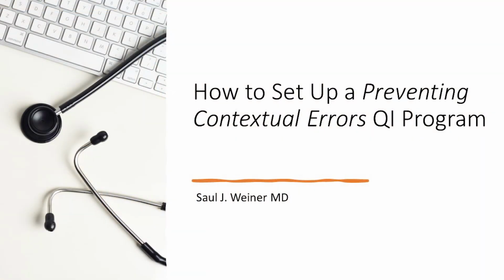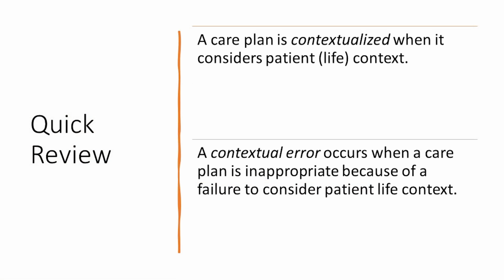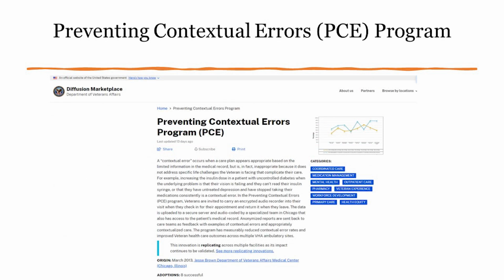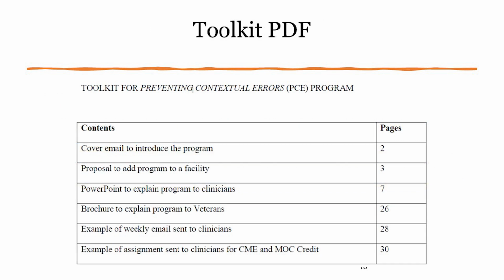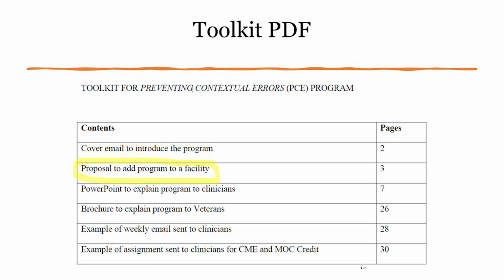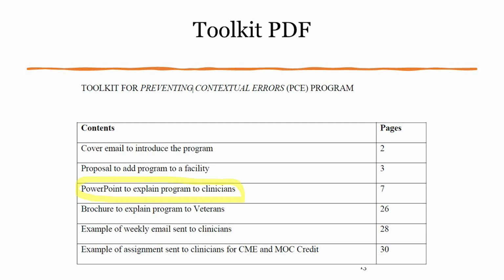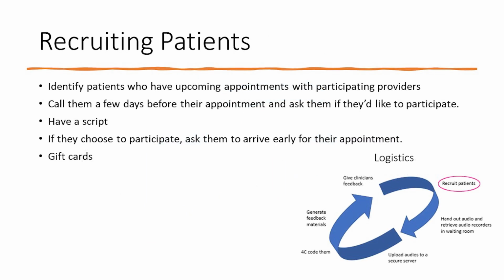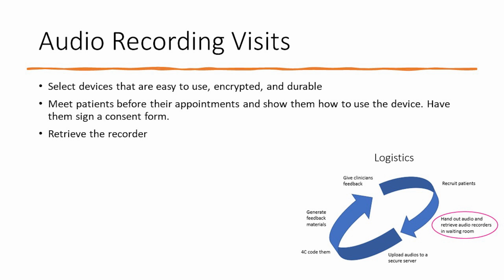How to set up a "Preventing Contextual Errors" program (video #10 in series)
This is the 10th in a series of videos designed to help health care professionals, research scientists, and students understand and apply concepts, clinical skills, and research methods related to contextualization of care when caring for patients, designing studies, teaching, or learning. This one is a "how to" video that describes the steps to setting up a quality improvement program in your health care setting that is designed to improve clinician attention to patient life context in care planning and prevent contextual errors. It is based on extensive experience setting up successful programs in which nearly 10,000 patients and over 700 clinicians, mostly attending physicians, have participated. The video assumes a basic understanding of the concepts underlying contextualization of care. At various points it recommends watching earlier videos in this series or accessing various resources.
Here's a list:
-- To access the "PCE Toolkit" PDF referenced and described in this video
--Those looking for a concise published open access overview of contextualizing care may find the following useful:
Video 2: What does it mean to contextualize care, what’s a contextual error and so
Video 4 provides the evidence that audit & feedback changes practice and that those changes result in better outcomes and lower costs.